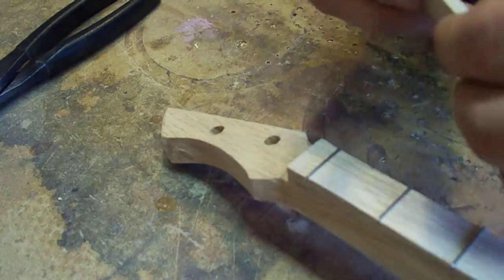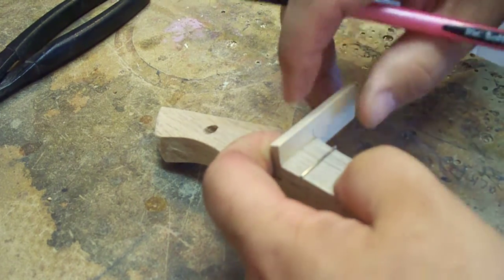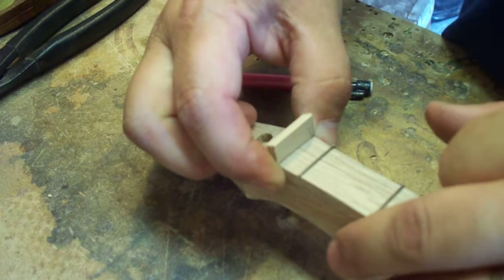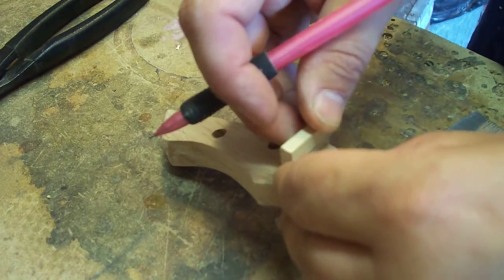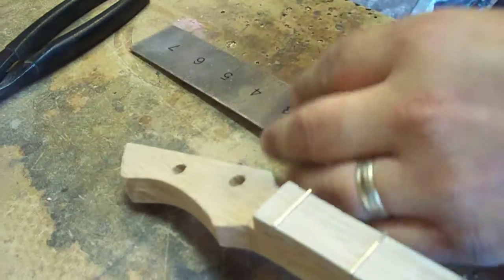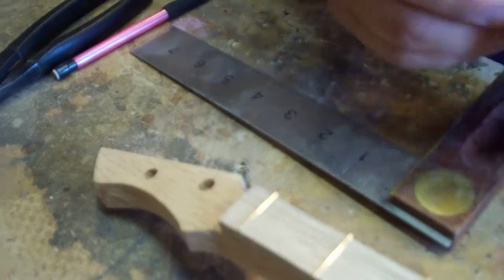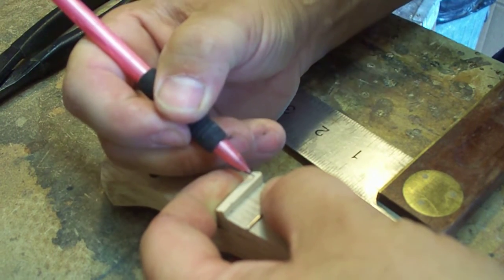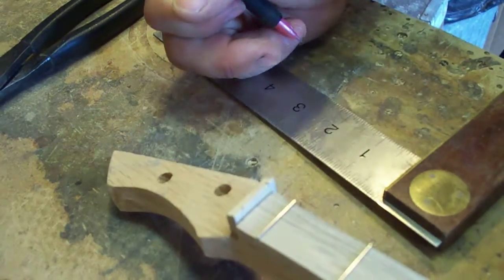Cigar box guitar, how to size a wooden string nut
a short lesson in how to size a wooden string nut for a cigar box guitar.